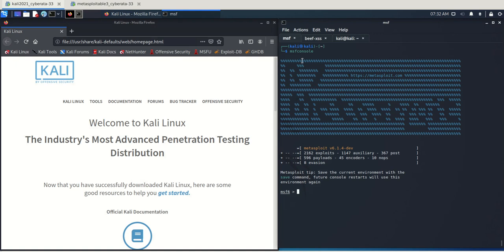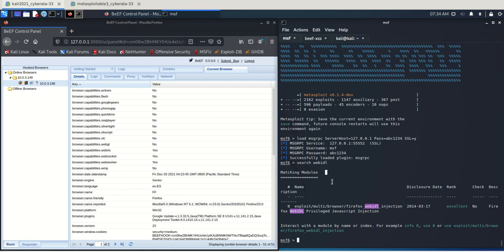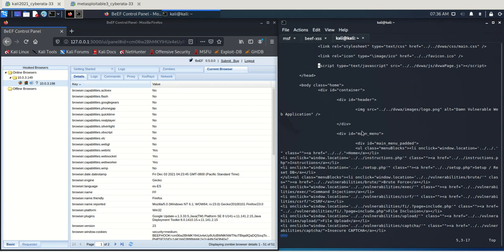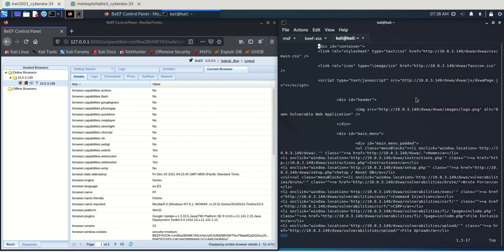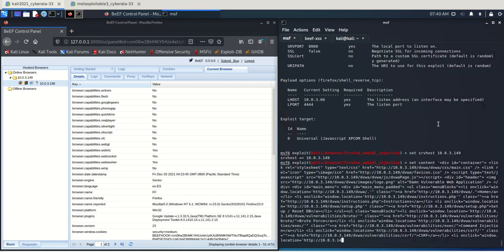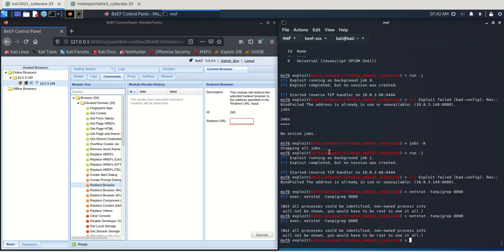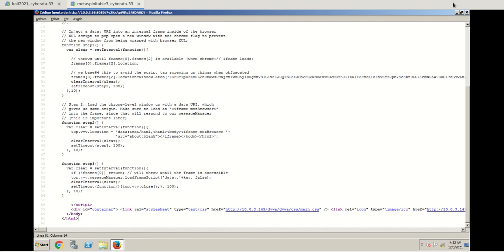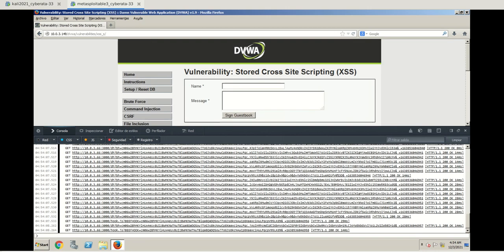beefAttack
Attack to web browser using BeEF, the video shows how the browser is hooked and how the beef redirects the victim to a server set up by msf, where the exploit is served. Together with the exploit we serve to the victim the same content that was renders in the web page. Nevertheless, the URL is the one of the attacker server, a second redirection from kali is done to solve this, though I mistake the "correct" url :)